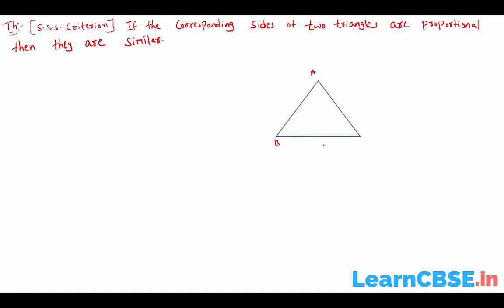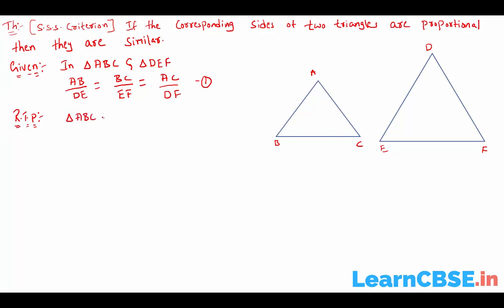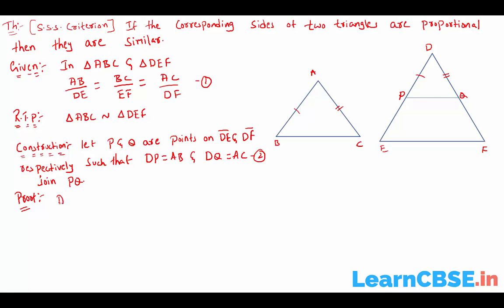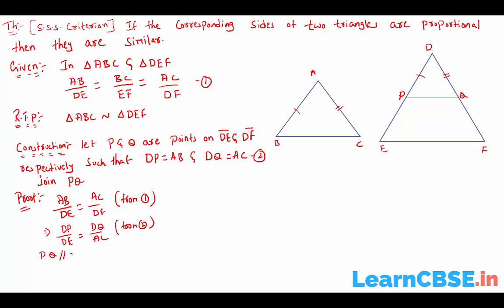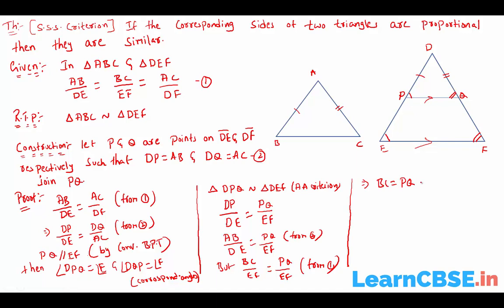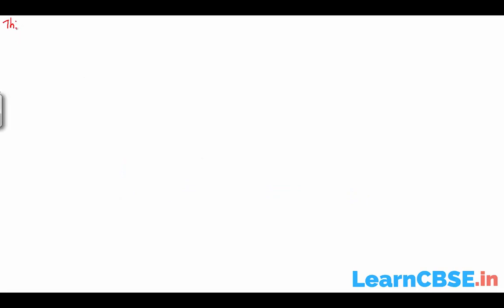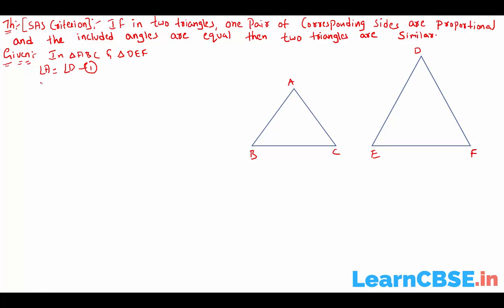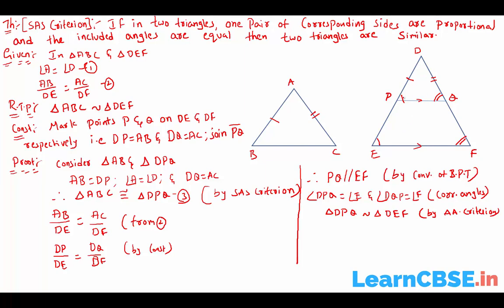Theorems Based on Similarity of Triangles | SSS & SAS Criterion - Triangles CBSE Class 10 Maths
triangle similarity theorems worksheet,

area of similar triangles theorem,

proving similar triangles examples,

similar triangle theorems,

similar triangles properties,

similar triangles formula,

theorems of triangles class 10,